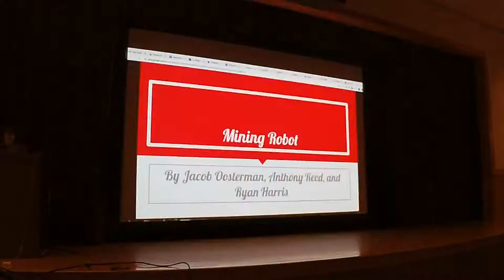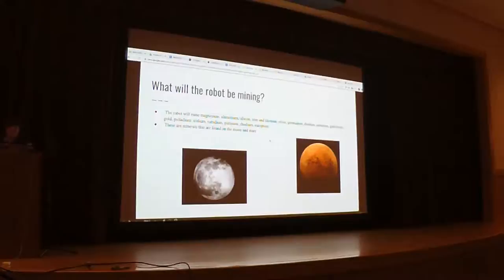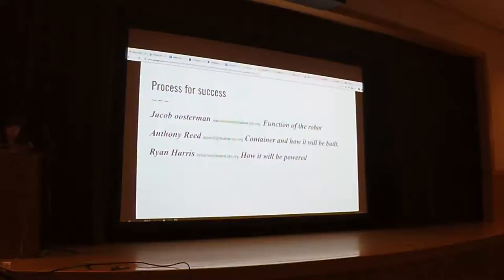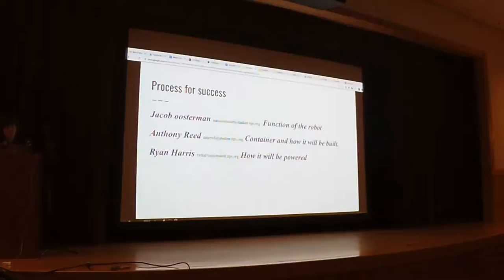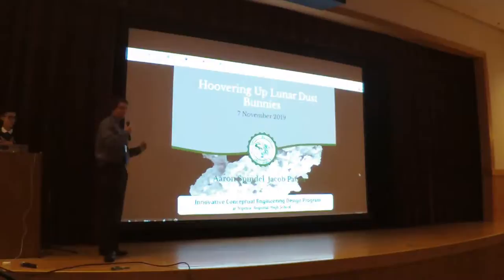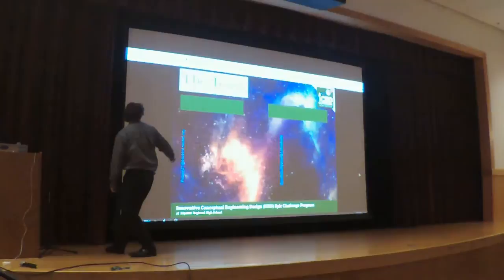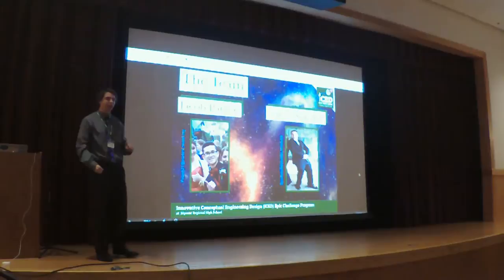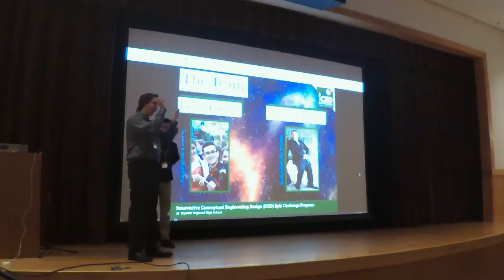Student Presentations 6.MOV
Student 3-minute presentations from the ICED Epic Challenge Convention for US-based High School Students held at Nipmuc Regional High School on Nov 7-9, 2019.